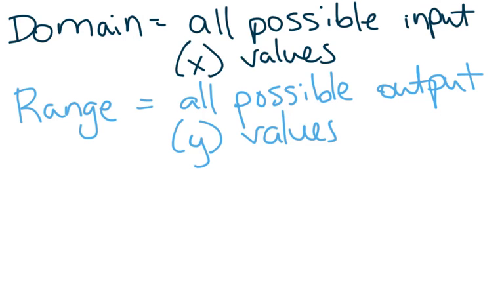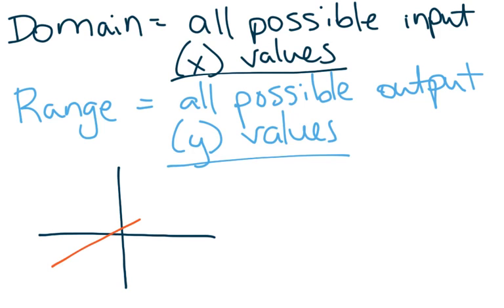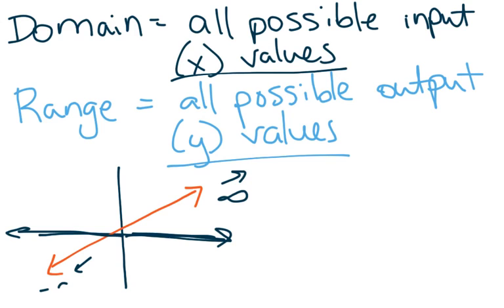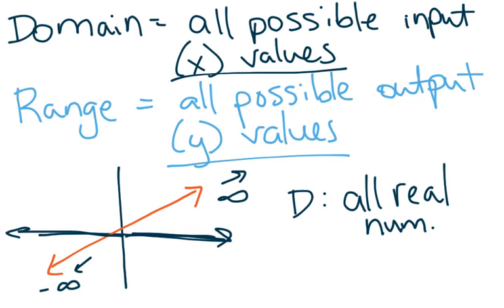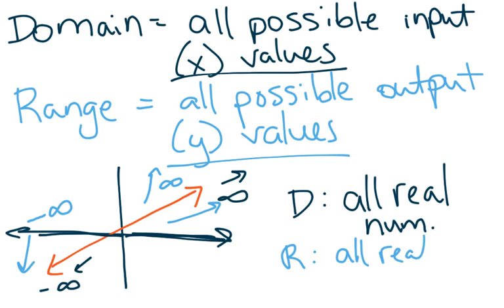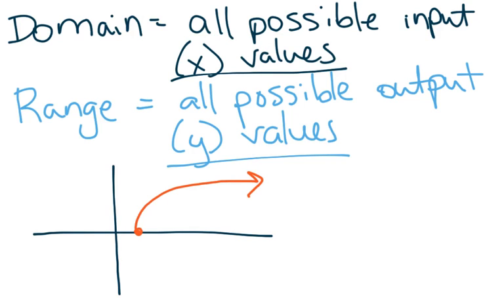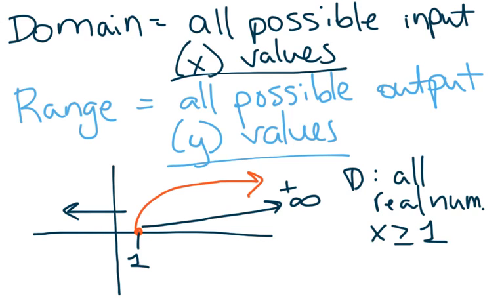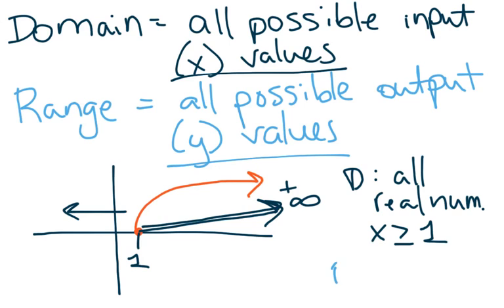[9.LF.1-2.1] Domain and Range of Functions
Know the meaning of domain and range of a linear function.